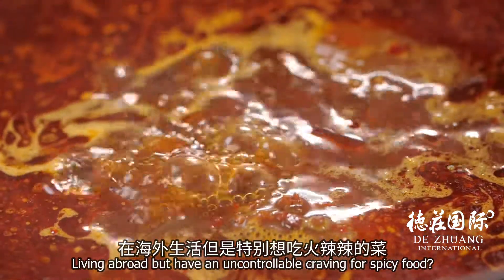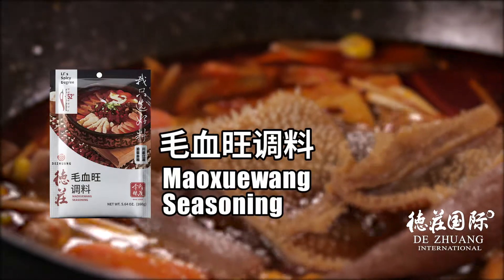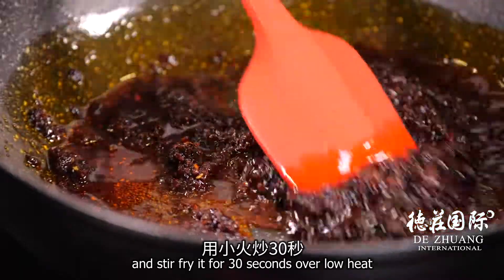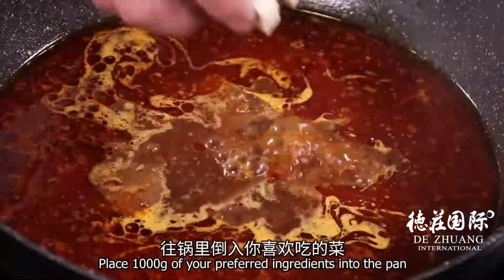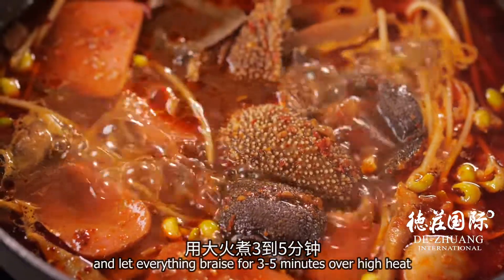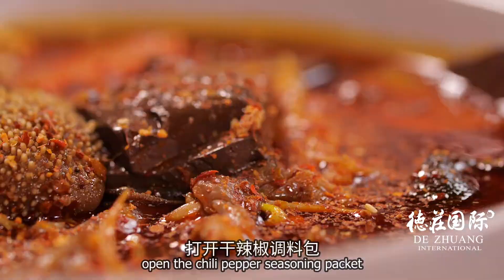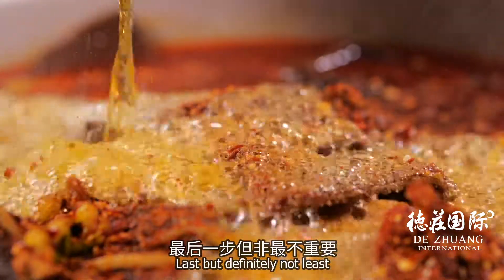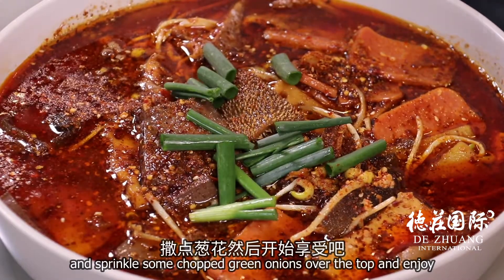How to cook Maoxuewang with DeZhuang_如何在家里做德庄毛血旺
Traditional cuisine often rhymes with simple and poor ingredients, and this signature dish of the Chongqing cuisine is an example. Born in the 40s, this dish uses duck blood, offal, and numerous spices slowly boiled to create a spicy and thick soup. DeZhuang worked to develop a product that could recall the authentic flavors of Ms. Zhang, still trying to meet your personal tastes. Therefore we chose not to include blood duck in it, despite it is possible for you to add it for a 100% authentic Maoxuewang.

Preparazione:
1. Pour the seasoning bag (160g) into a pan and stir-fry it for 30 seconds over low heat. Add 800ml of water and bring it to a boil.
2. Prepare about 1kg of ingredients of your taste and add them to the pan. Let everything braise for 3-5 minutes over high heat.
3. In another pan prepare some hot oil simply bringing it to its smoke point. Sprinkle 10g of chilli pepper seasoning, and extra crushed chillies directly on top of the dish, then drizzle it with the hot oil. Enjoy!